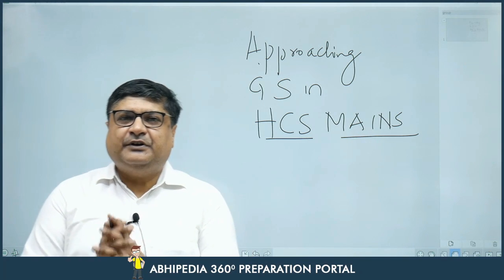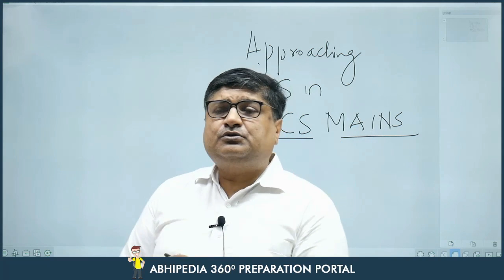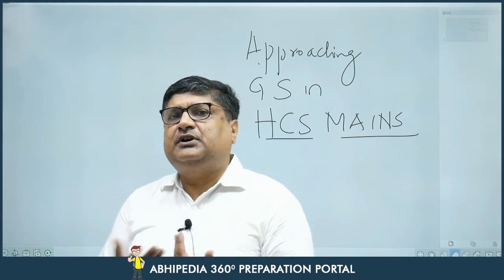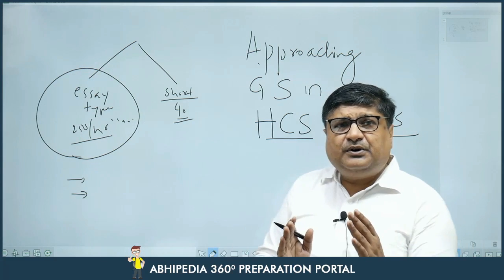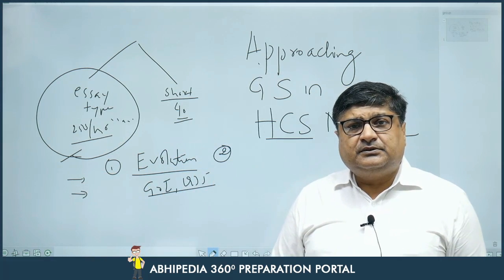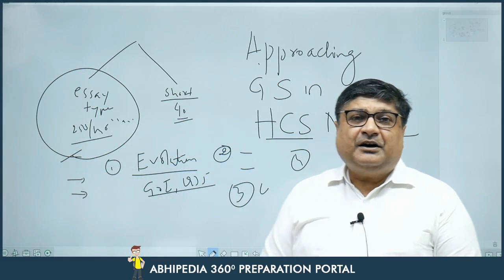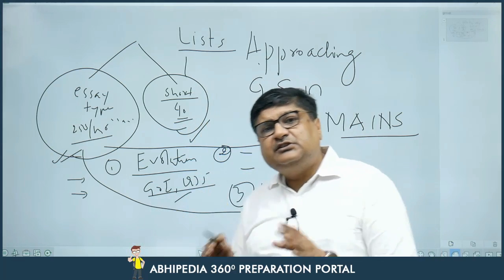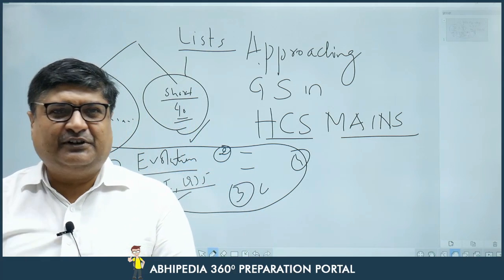How To Prepare GS For HCS Mains Exam 2022 | Approach For GS Paper In HCS Mains | Parveen Bansal Sir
Join Haryana GS HCS Mains Test Series (ONLINE/OFFLINE):
Help Desk Number : 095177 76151

In this lecture, Student will get to know  how to Prepare GS For HCS Mains Exam 2022. With the helps of this lecture student can prepare a roadmap for the preparation of GS Mains Paper and score good marks in GS Subject.